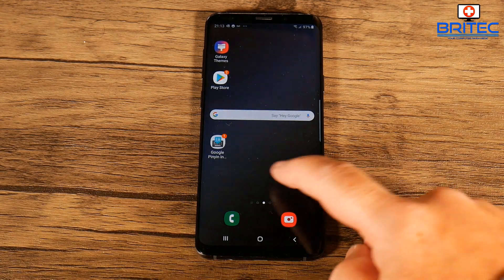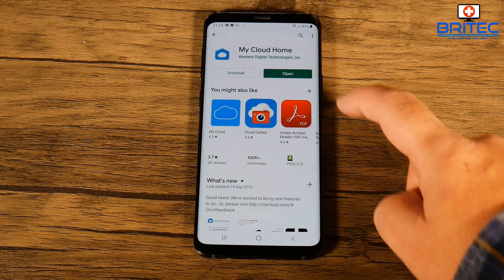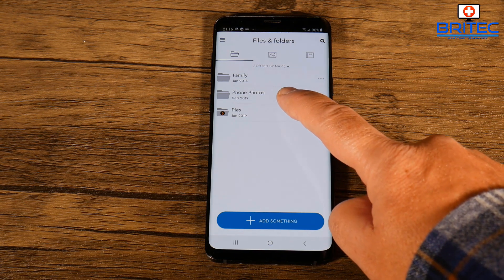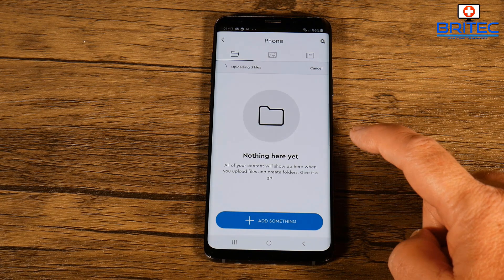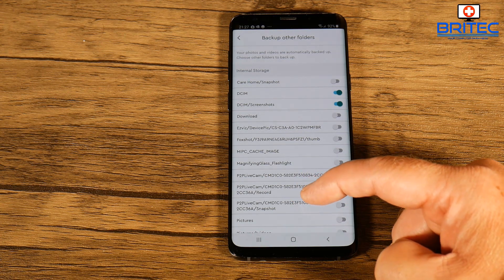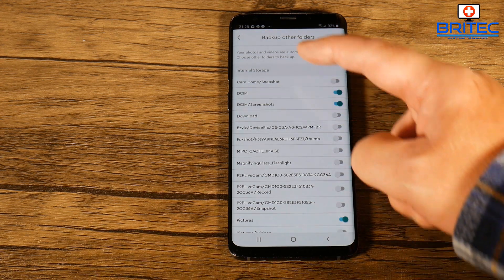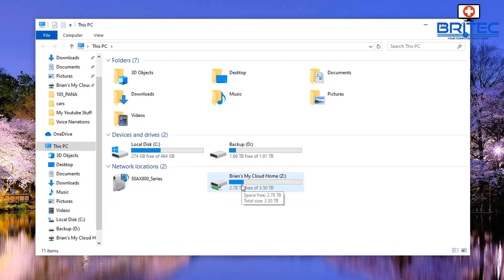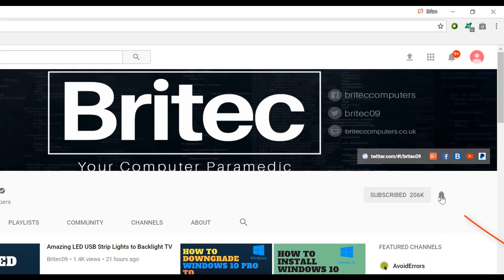How to Transfer Photos, Videos from Android Phone to My Cloud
How to Transfer Photos Videos from Android Phone to My Cloud Home

If you want to Backup Photos and Videos on iPhone and Android to your My Cloud Home server, then this video is for you. I will show you step by step on backing up your smartphone to western digital my cloud home.